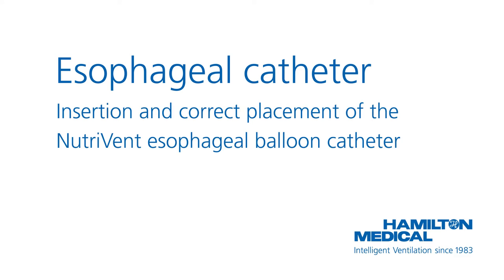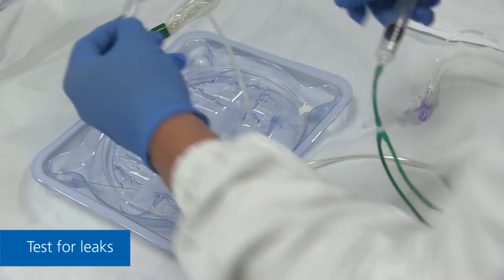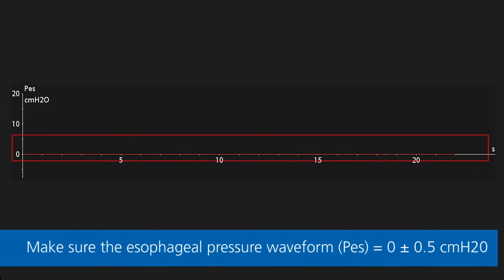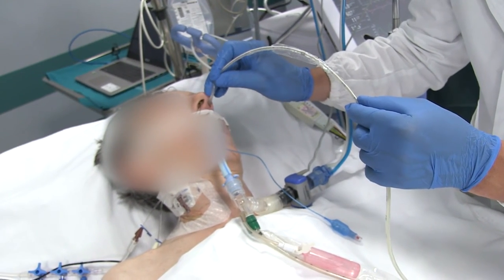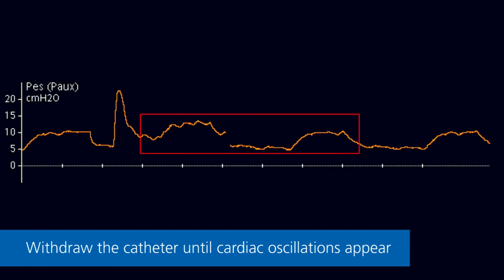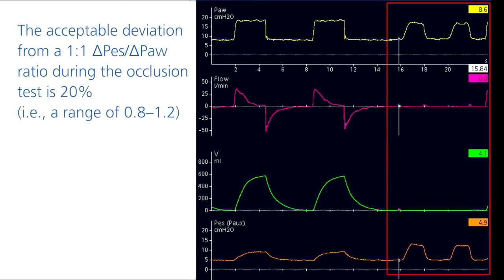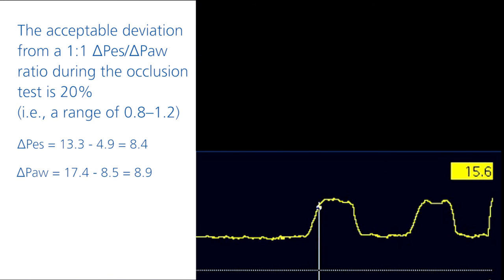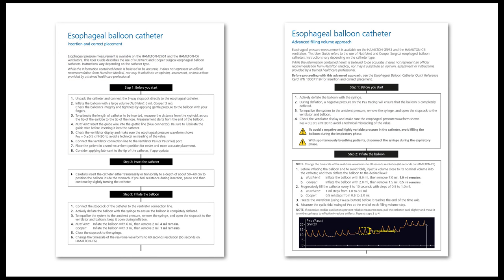Esophageal catheter (NutriVent) - Insertion and correct placement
Correct placement of the esophageal balloon or catheter is critical for accurate transpulmonary pressure measurement. In this video, we show the insertion and accurate placement of the NutriVent esophageal balloon catheter on a real ICU patient.

00:00  Introduction
00:26  Preparation of the catheter before insertion
01:55  Inserting the catheter
02:27  Inflating the balloon
03:00  Positioning the catheter
03:26  Validating the measurement
05:08  Securing the catheter
05:24 Advanced approach and more information

Please also visit our COVID-19 page for more training material on Transpulmonary Pressure Measurement